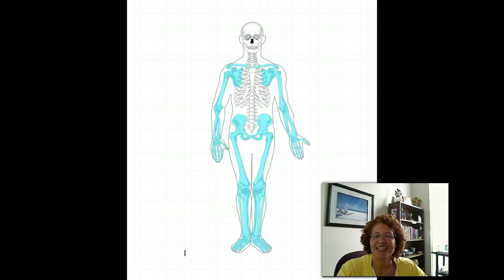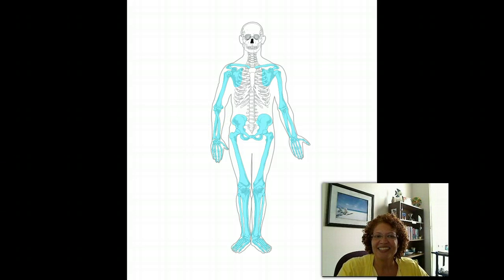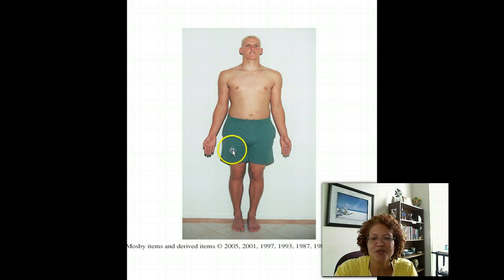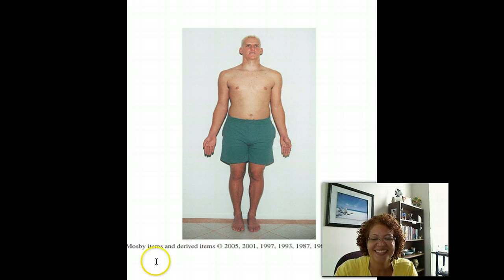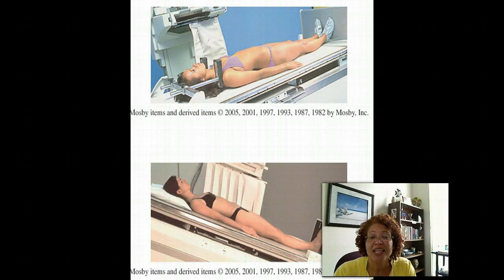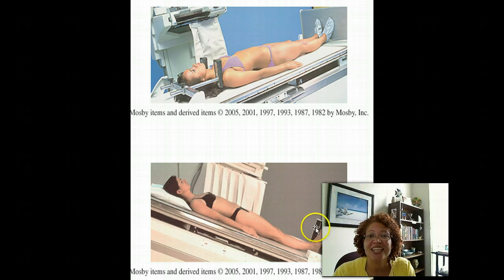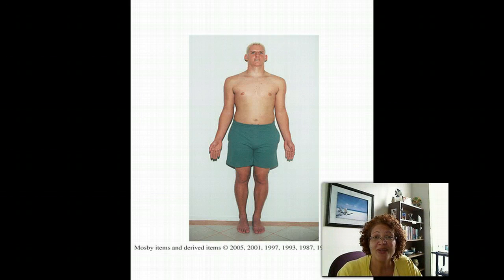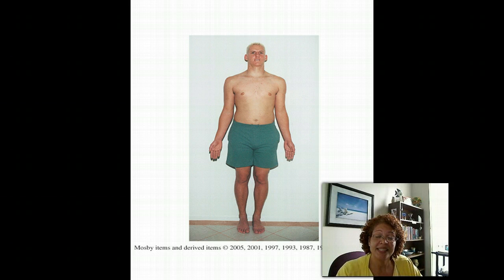General Terminology Skeletal and Body Positions